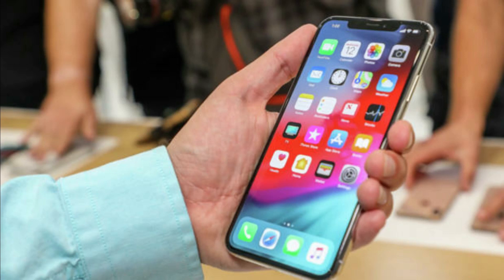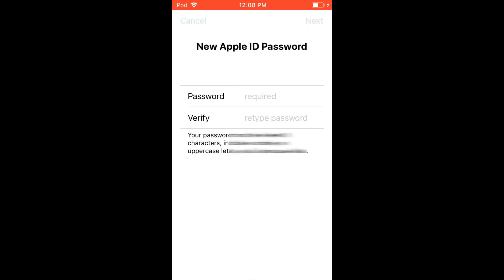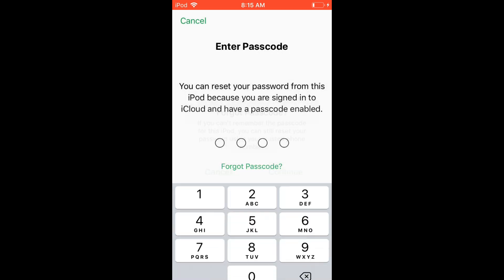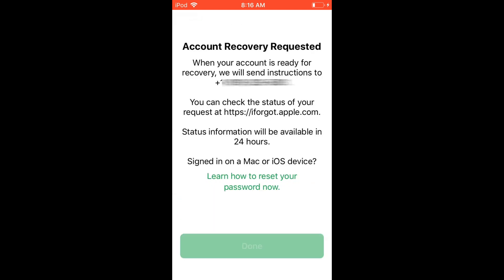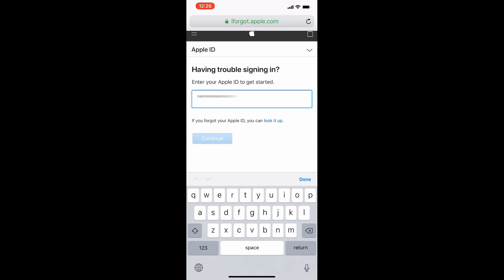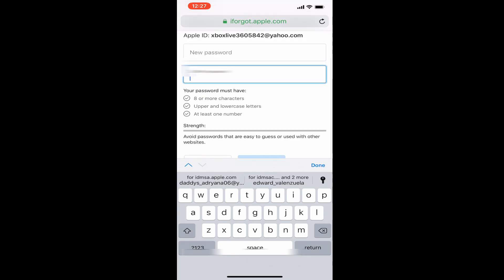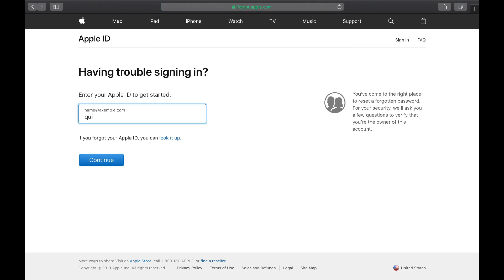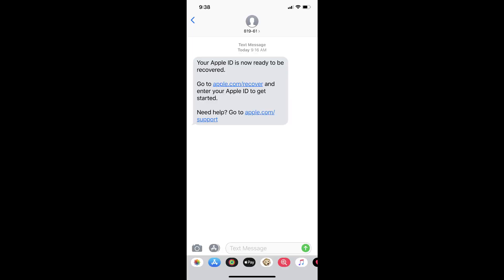HOW to RESET APPLE ID PASSWORD with Two Factor Authentication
This is a instructional video on how to reset your password for your apple id using three methods.

1st method is having access to a trusted device. which means your still signed into your iPhone, iPad or iPod and even a mac and its not asking or prompting your to update your apple id settings.

Method 2 is when you forgot your password but still have access to your trusted phone number which is the number that was originally used to set up the device.

Method 3 is for everyone who changed carriers and got new numbers and never reflected that new number with Apple and your account settings.